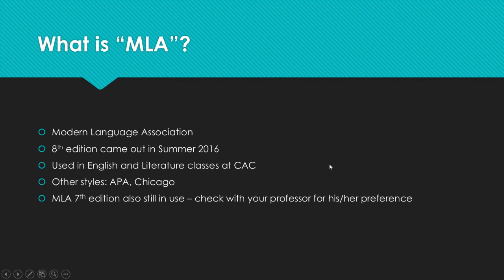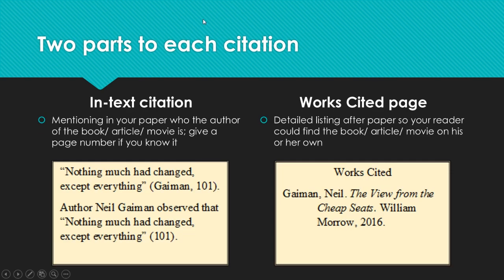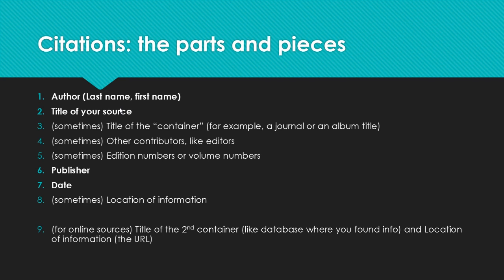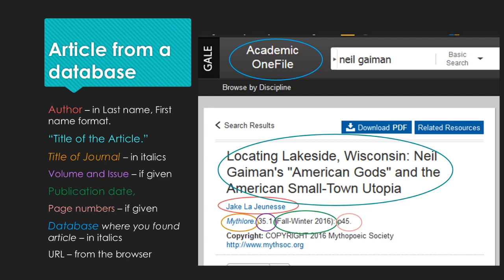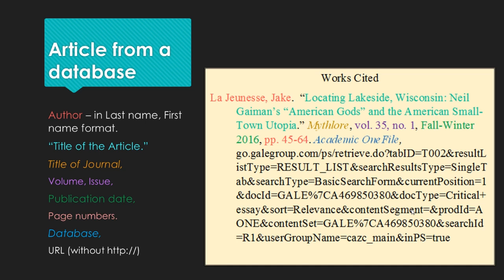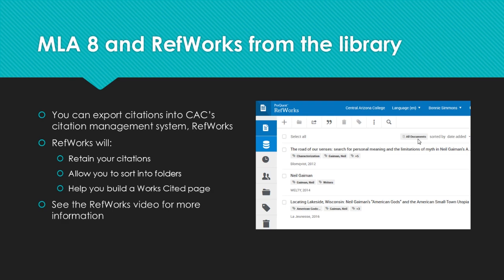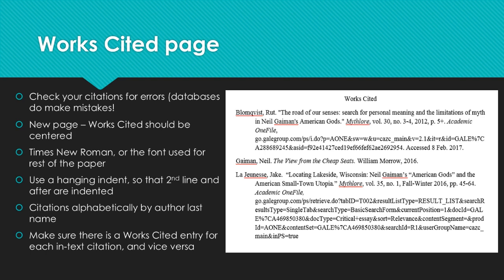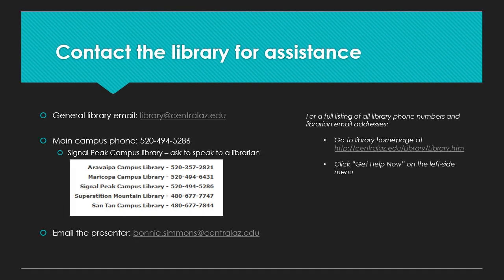MLA Citations 8th edition